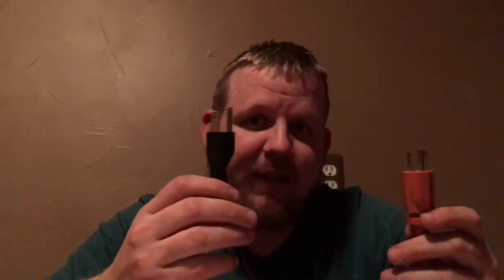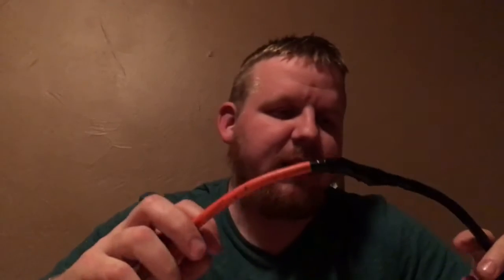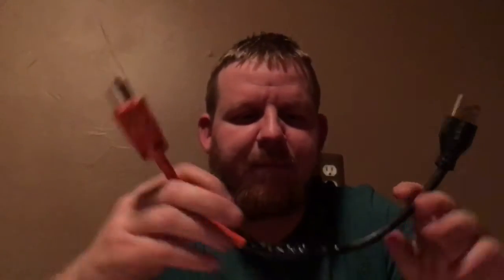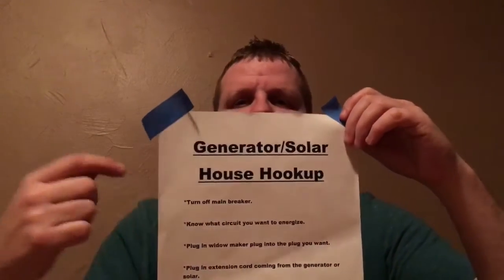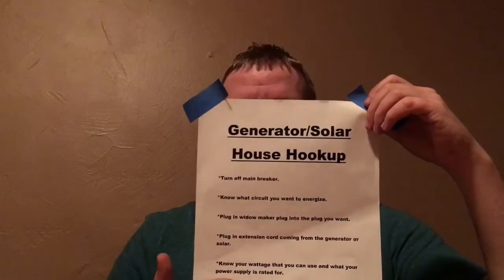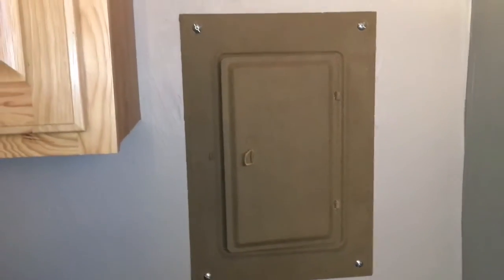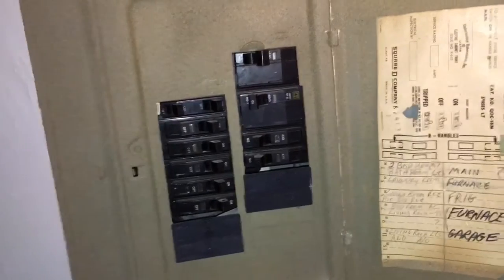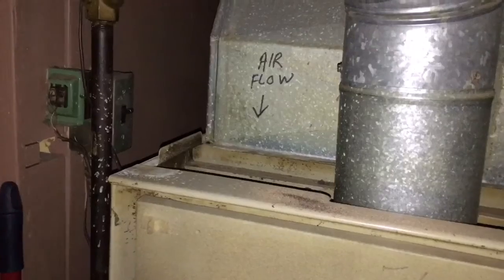Grid goes down, How to heat and power your house with a generator or solar inverter.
Hey guys I just want to show you how to power your house when the grid goes down using a generator or inverter.